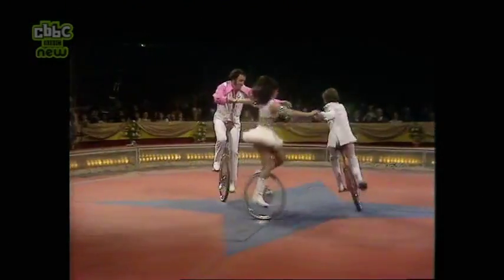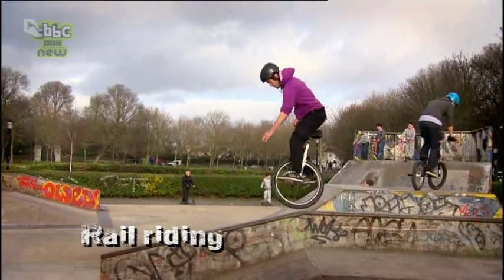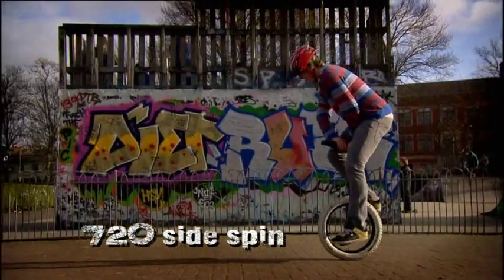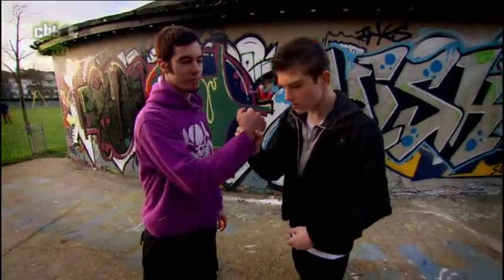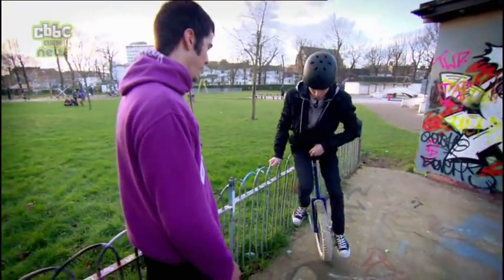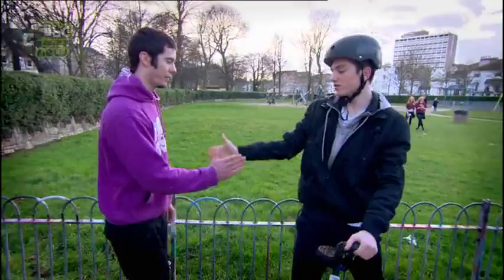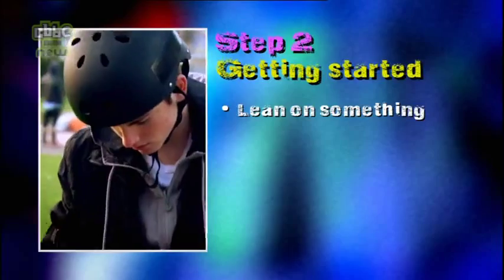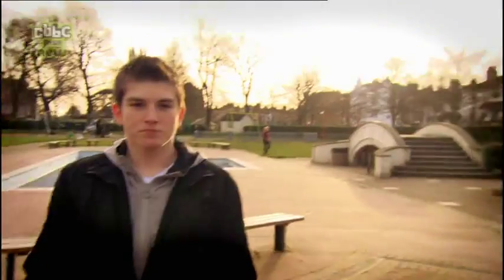Voodoo Unicycles on CBBC's Friday Download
Team Voodoo riders Edd Hawkes and Simon Berry appear on CBBC show Friday Download talking about Street and Trials Unicycling.